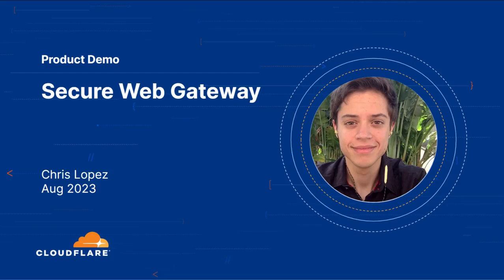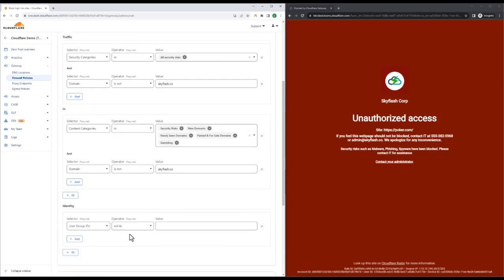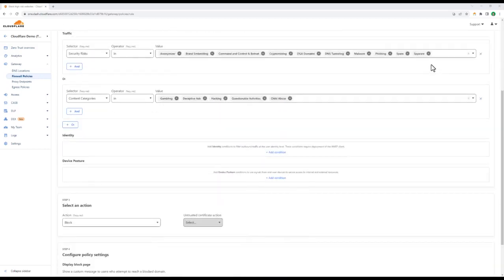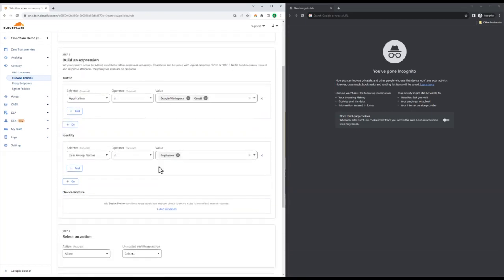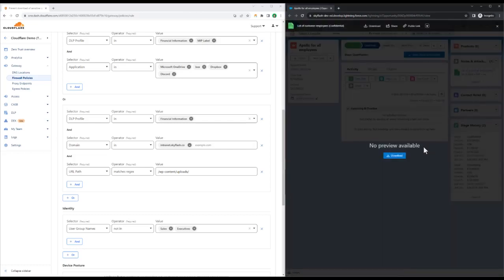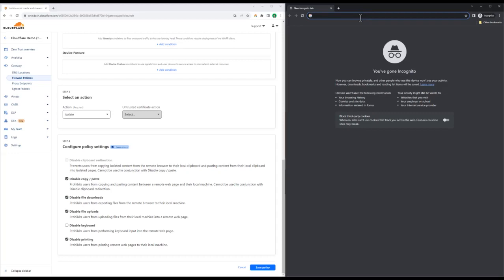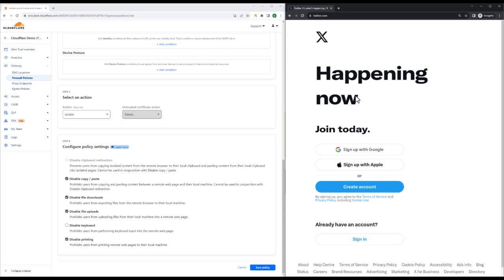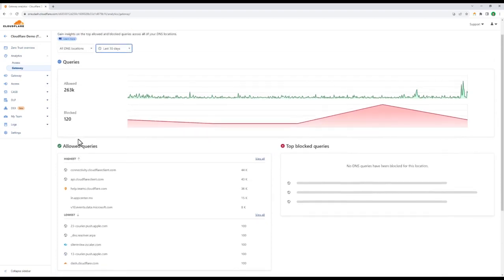Secure Web Gateway (SWG) Demo - Securely route and inspect traffic with Cloudflare SWG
Securely route traffic from individual devices or branch routers to Cloudflare. Inspect traffic against massive threat intelligence and customized filtering. Apply other in-line services like data loss prevention or remote browser isolation for additional controls to protect your organization's exposure to the open Internet.